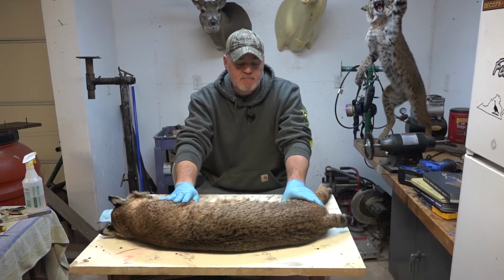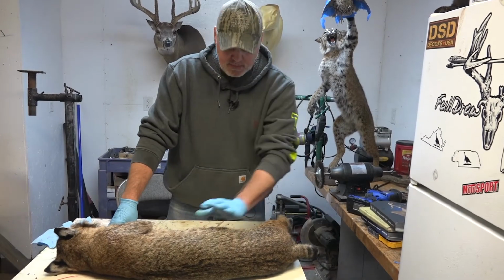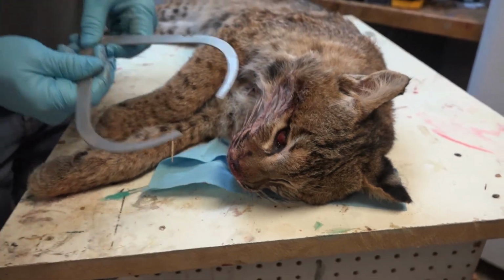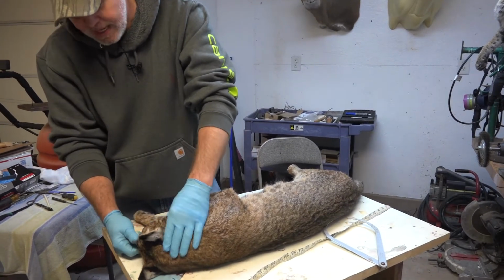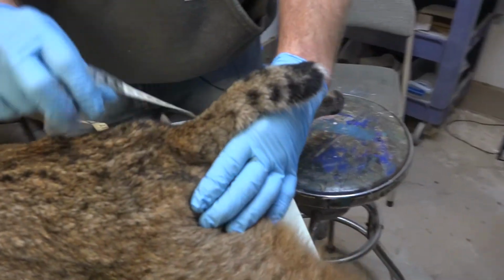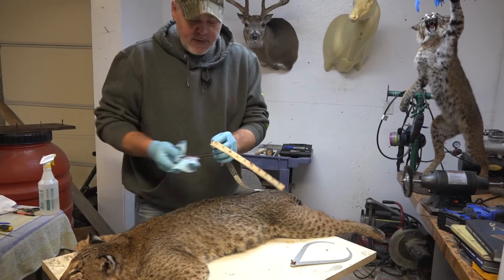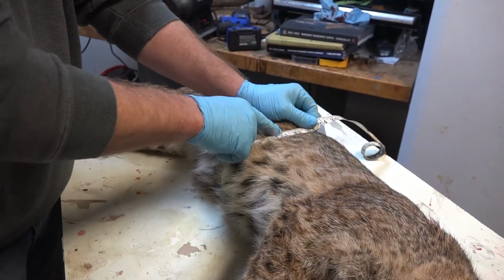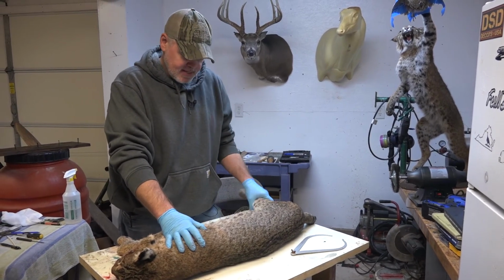Measuring a BIG OL BOBCAT for Taxidermy - Skin in the Game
Proper measurements are critical for getting the right form, altering or even making a taxidermy form small mammals like a bobcat, fox, coyote, or the like. A few simple measurements can help to identify conventional forms and poses that should get you in the neighborhood for a nice fit.